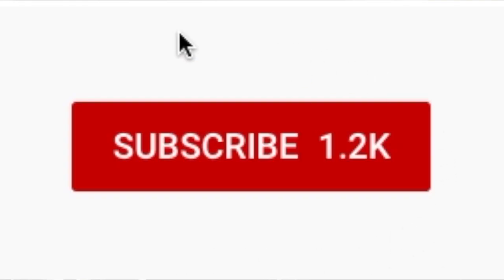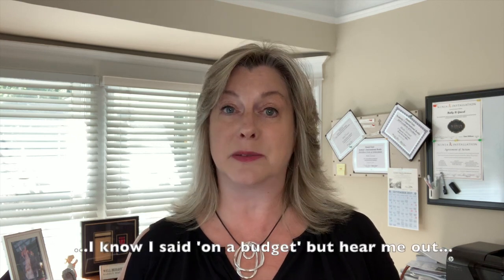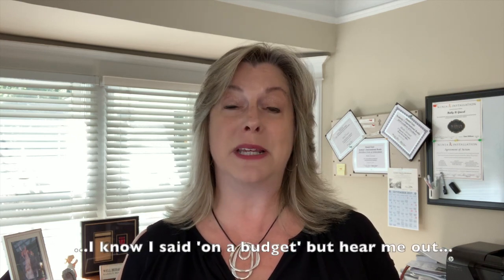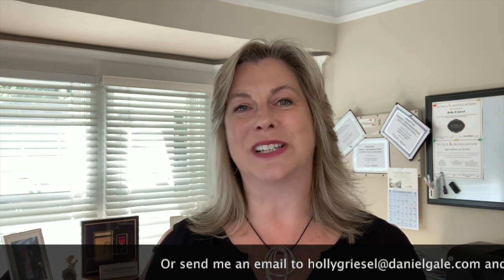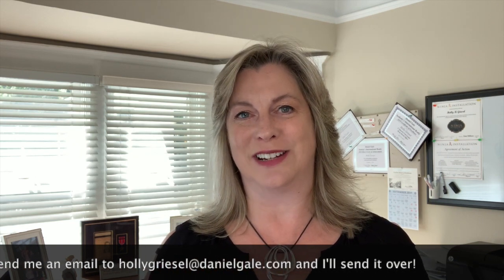Curb Appeal on a Budget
This video is about Curb Appeal on a Budget

I’m a full time Realtor® in Stony Brook, New York.  I'm a proud daughter of a Marine who loves to read self-help books and venture out on my stand up paddle board.  I've got two great daughters and a rescued Boston Terrier named Velvet.